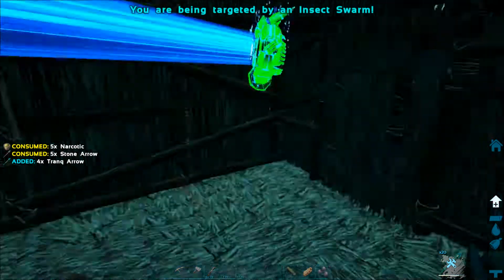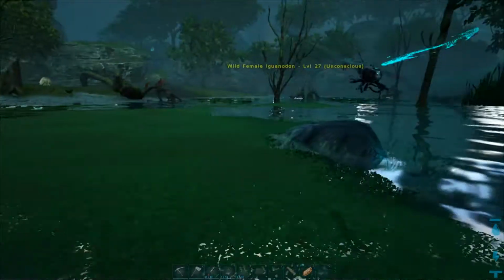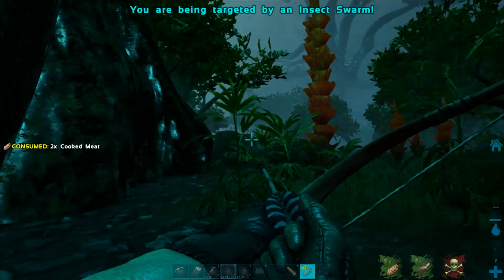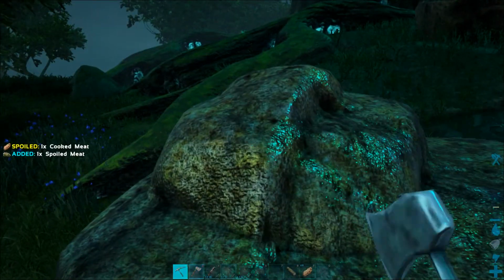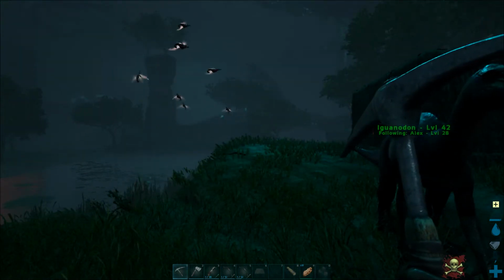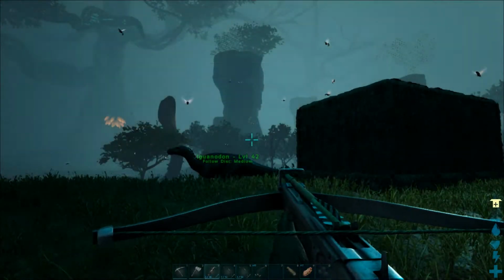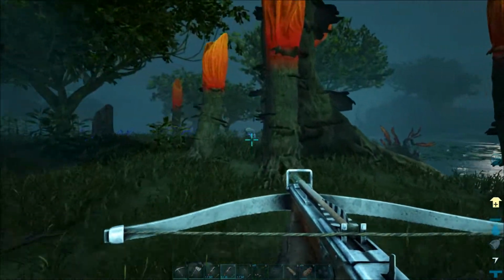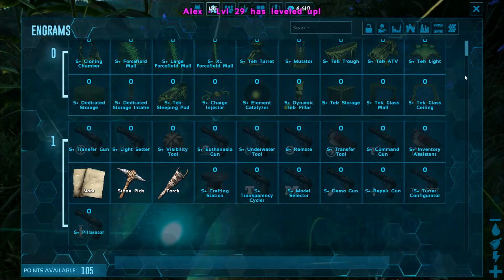FINALLY OUR FIRST TAME : Ark Genesis : Episode 5